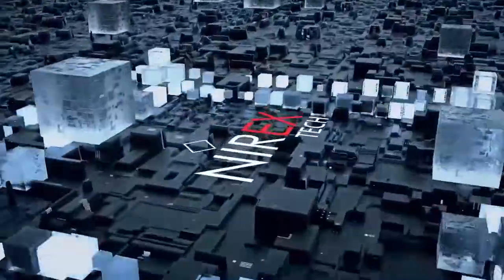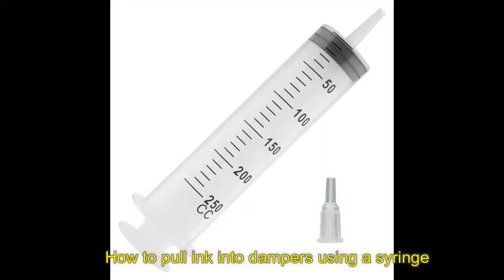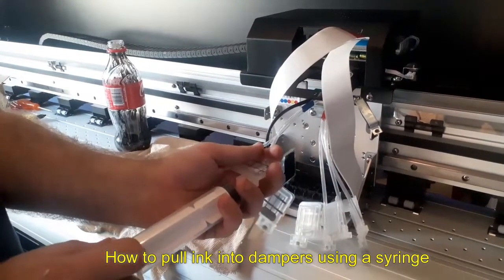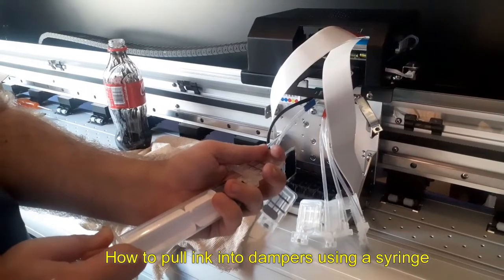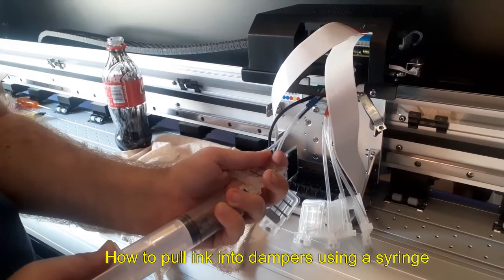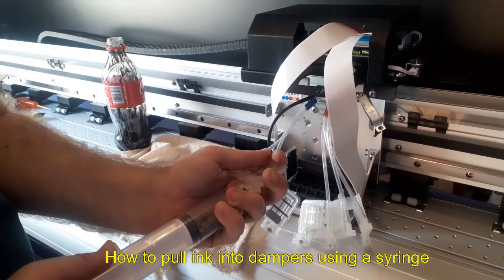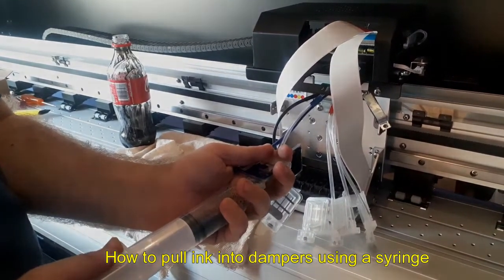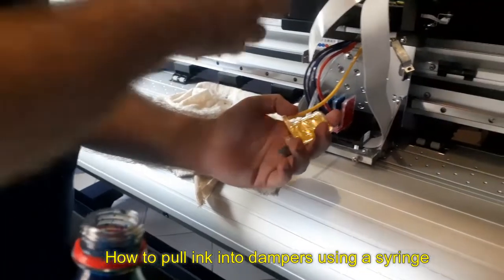How to pull ink into dampers Using a Syringe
Please Join this Whatsapp Group to Learn & Share Ideas on Everything Large Format